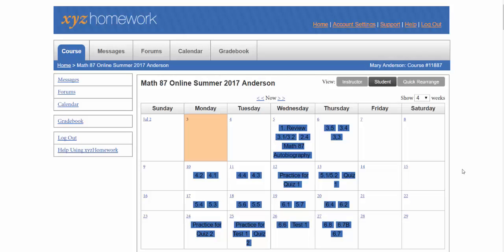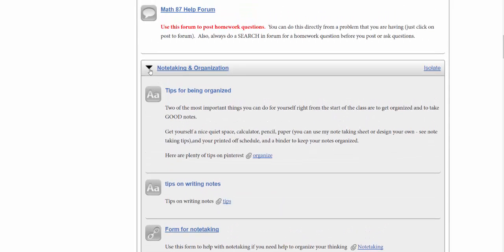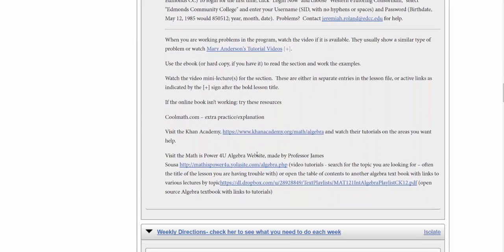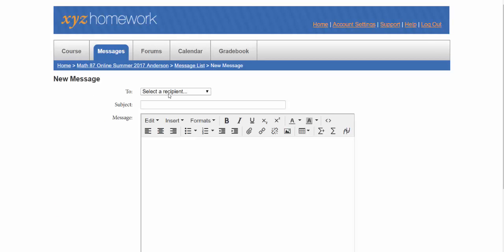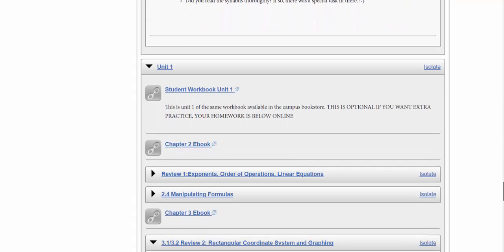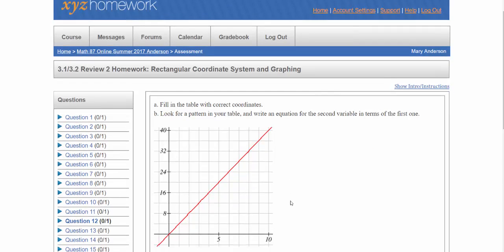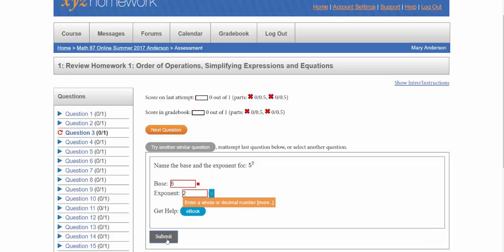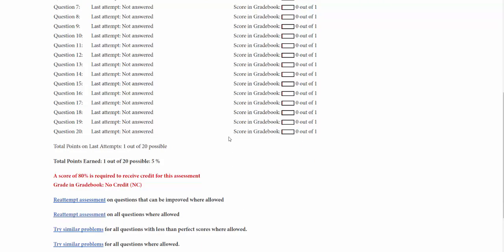Orientation to XYZ